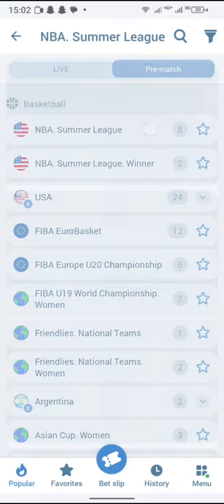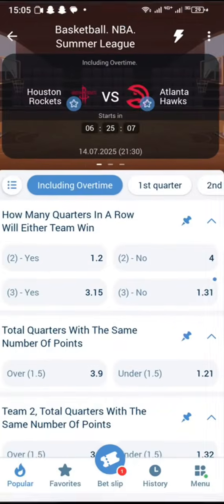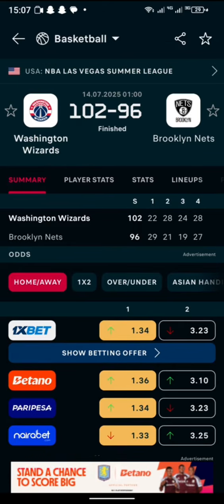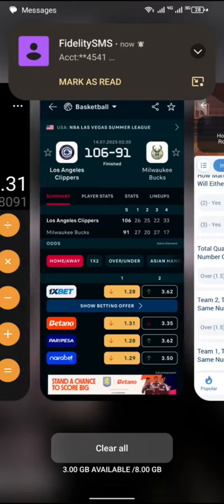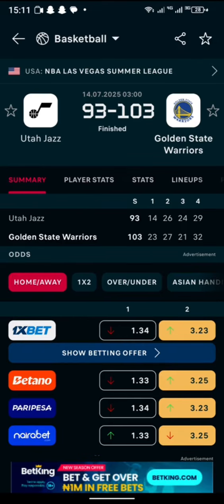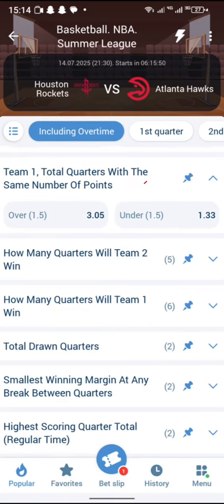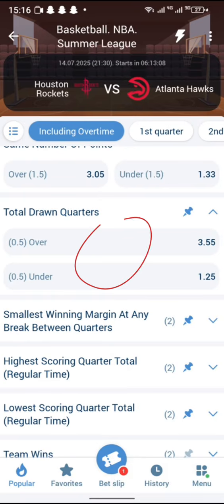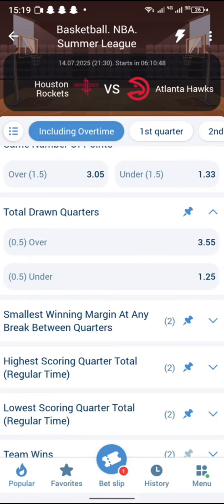PROFITABLE BASKETBAL MARKET DAT ACTUALLY WORK! 98% WINNING STRATEGY EXPLAINED 🧠💰..WATCH TILL D END